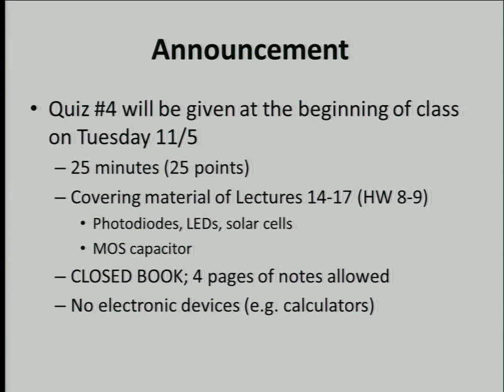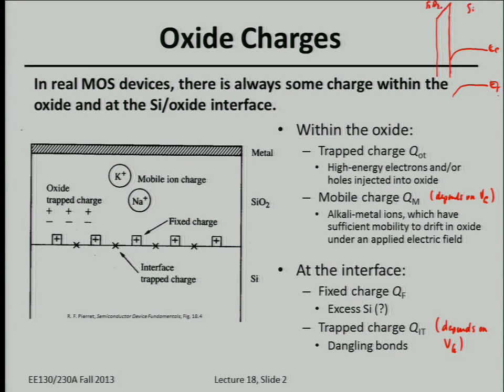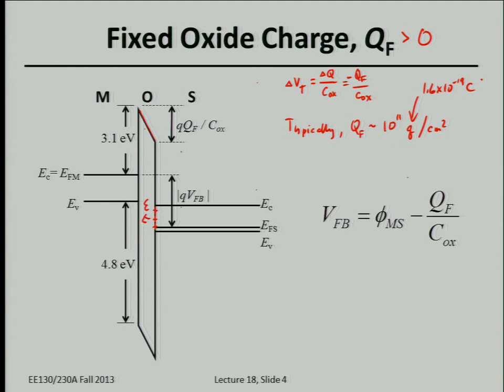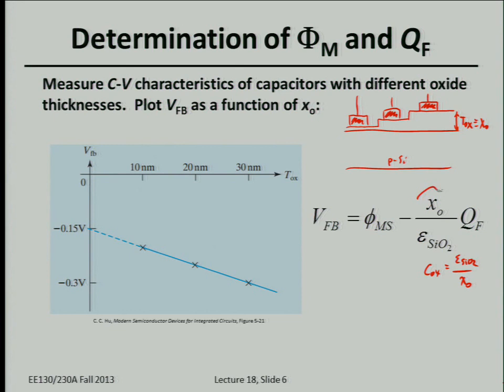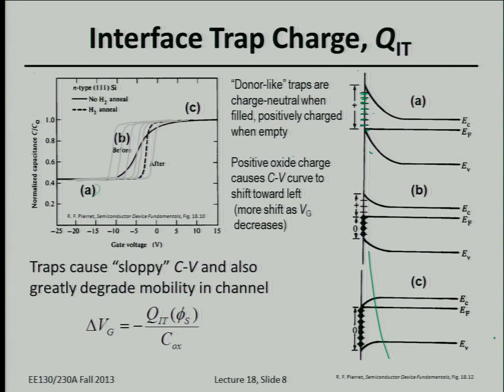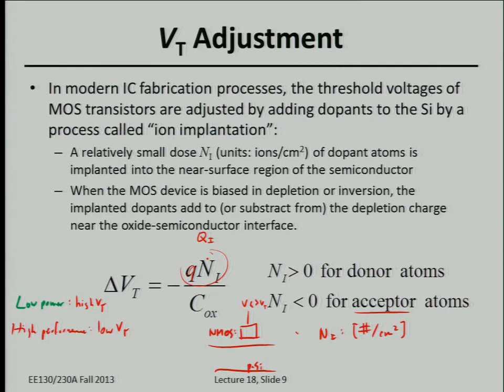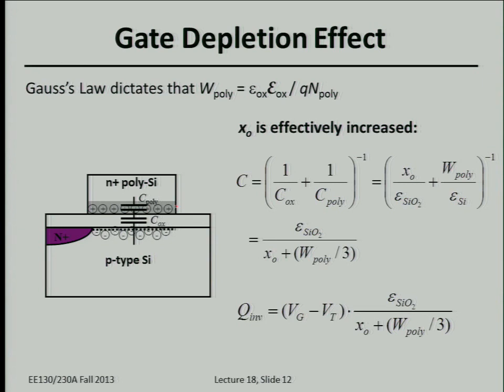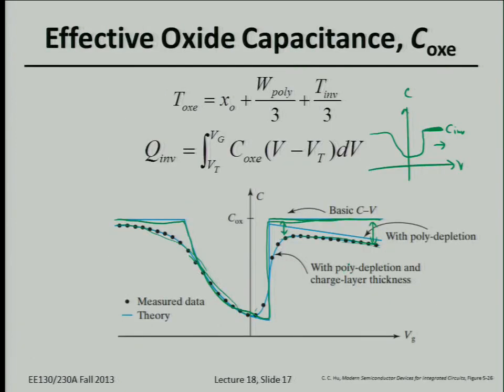Lecture 18 | UC Berkeley EE130 Introduction to Integrated-Circuit Devices